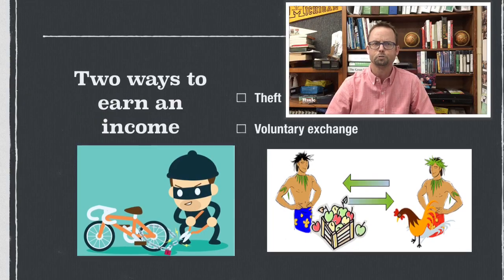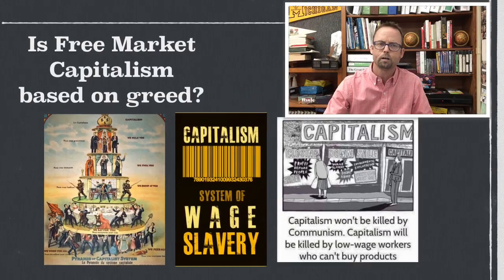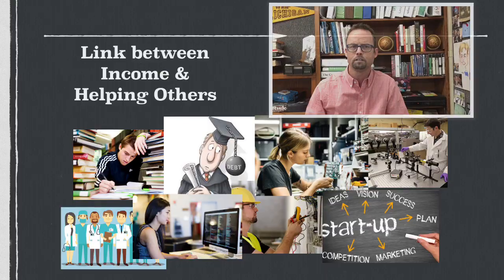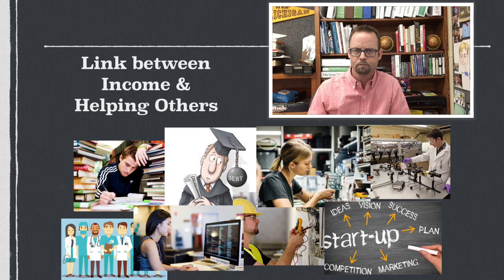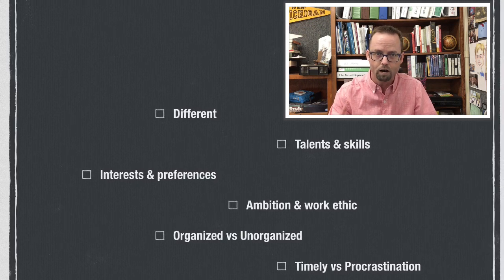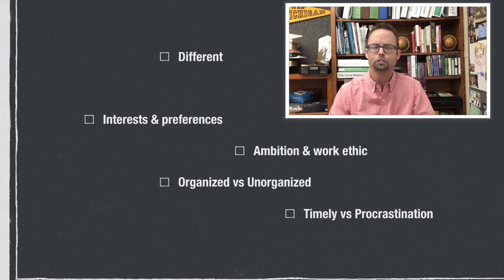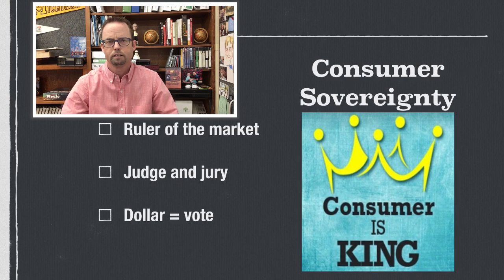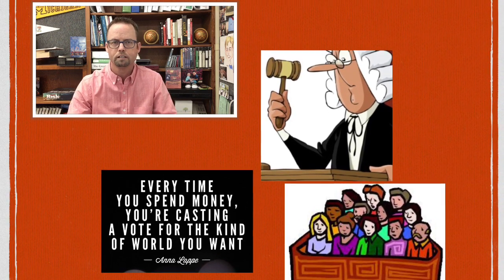Key Element 7 - People Earn Income by Helping Others